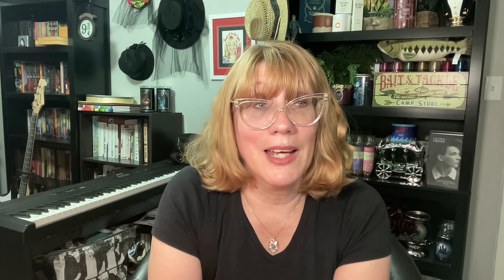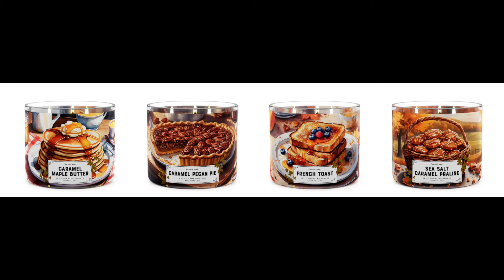Goose Creek New Fall Candles + Apple Cheesecake Cupcake Candle Review